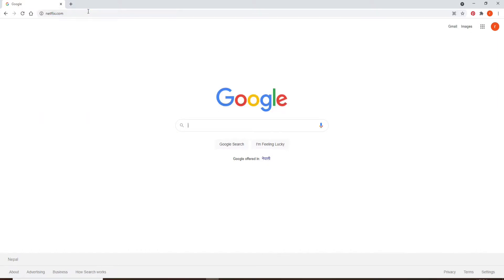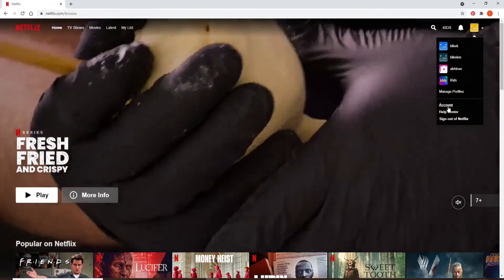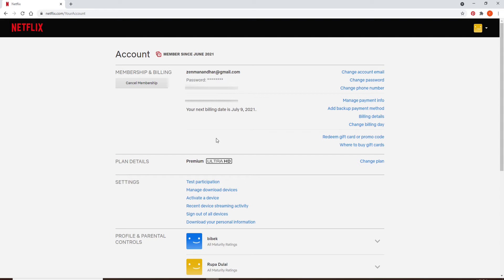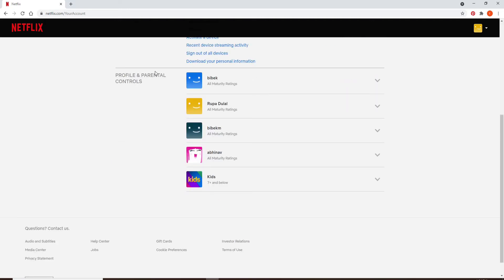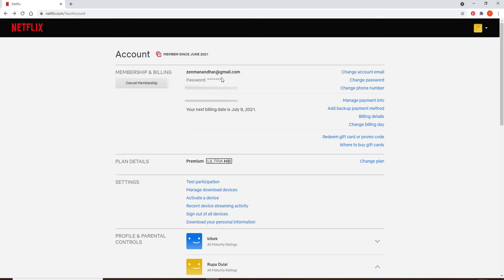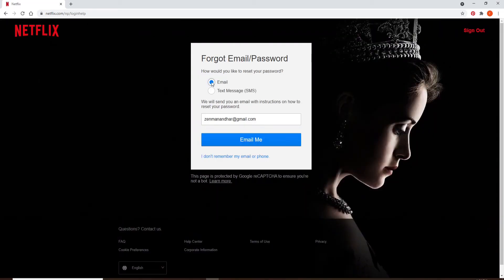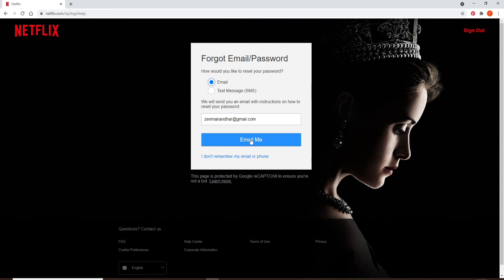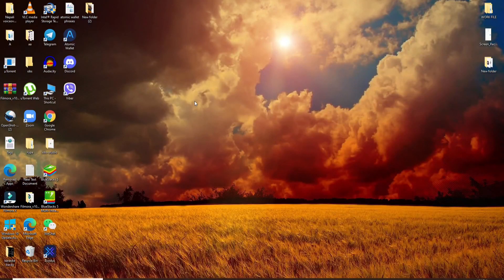How to Find Your Netflix Email & Password (Quick & Easy!)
In this video, I'm gonna guide you through how you can find your email and password in your Netflix account.

1) Go open up your web browser first, you can do this on your mobile application version of Netflix as well as the process is similar.
2) Go to your Netflix account by typing in netflix.com in the search box. If you're not signed in then make sure you are signed in.
3) Go to the upper right corner and click on your profile picture, you'll be able to see an expanded menu.
4) Click on account and enter the membership and billing information of your email address and your password appearing in the display, remember that you'll only be able to find the email and password of the person that is the main account holder of the Netflix account.
5) If you're someone who's using others' Netflix account and watching your favorite tv shows, to find your email address you'll need to go all the way down under profile and parental controls. You'll be able to view all of the members that are using the Netflix account.
6) Click on your account from the display and under profile email,
you'll be able to view your email but remember that your password won't be displayed on the screen right below your email like your email has been displayed on this page.
7) If you'd like to view your password then you'll need to go and click on change password.
8) Enter the current password for the account, If you don't know the current password then you can click on forgot password link which will take you to our next page.
9) On the next page, you'll need to choose how you'd like to reset your password either by email or text message and go ahead and type in your email.
10 ) Click on 'email me' after you're done and you'll be receiving an instruction how to reset your password on your email address that is the only way you'll be able to view your password on Netflix but if you'd like to find your email address and your password this is where you will find it.

That is how it is done, I hope you found the video to be helpful if you did go ahead and give us a thumbs up comment down below in the comment box if you have a question or feedback for us.